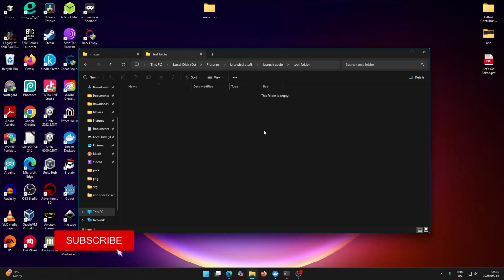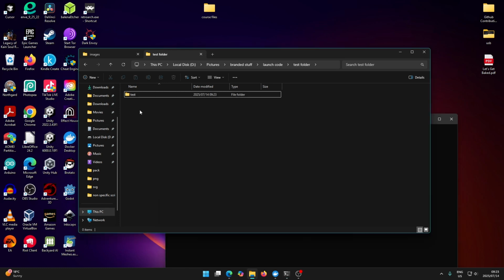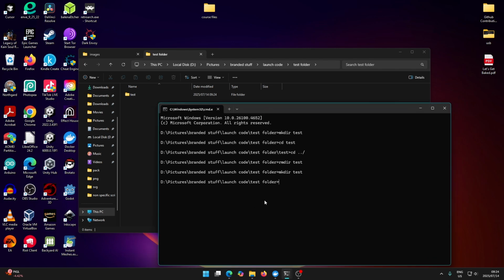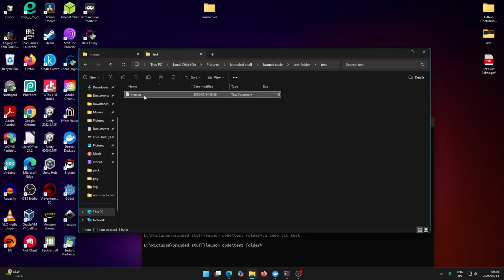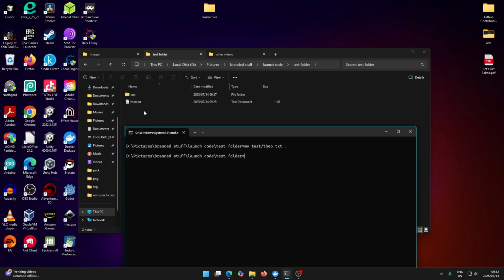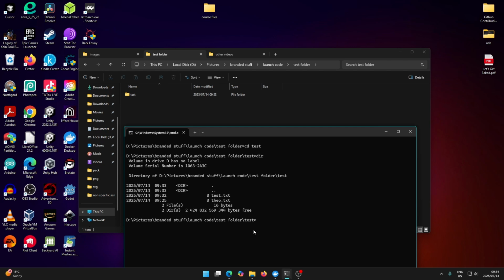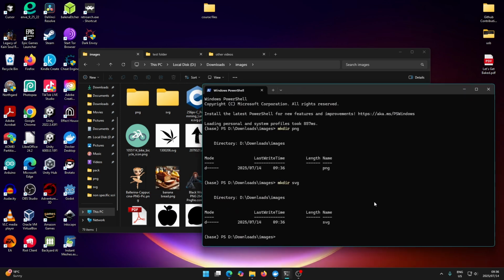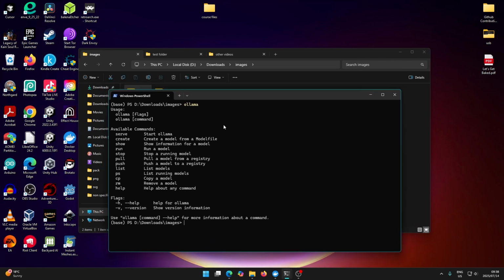Windows Terminal for Beginners: Commands You Should Know!